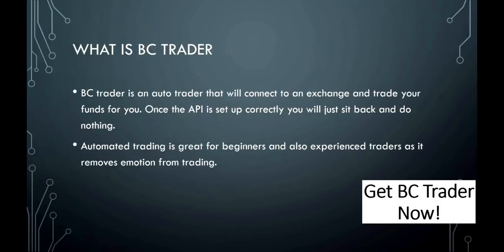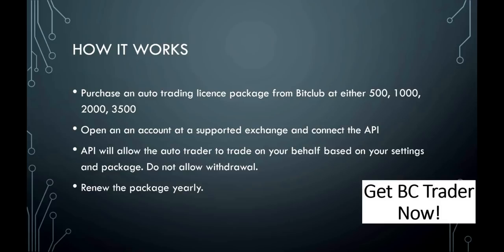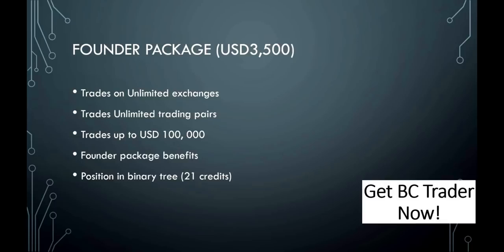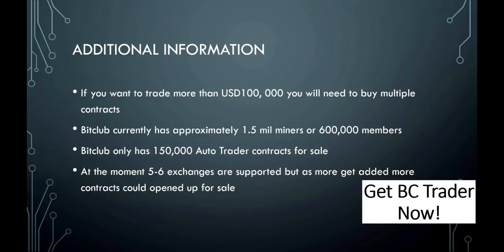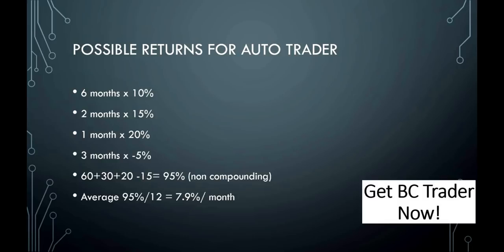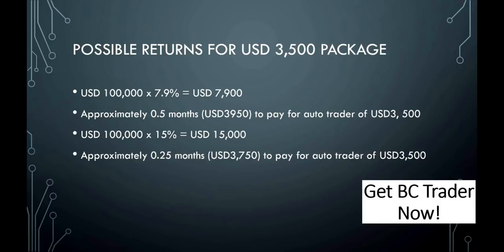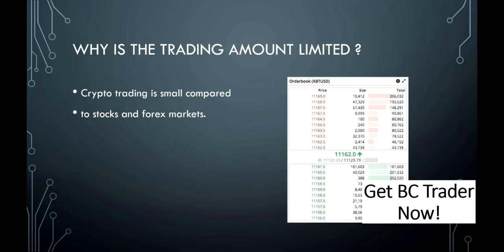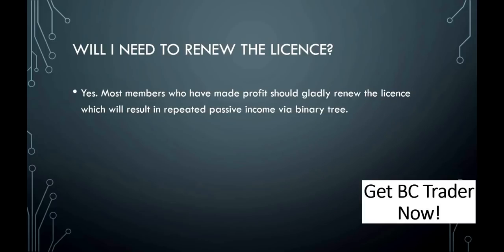Bitclub BC Trader Trading Bot Preview | The Revolutionary Bitcoin CryptoCurrency Trading Bot!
bitcoin bot telegram,

bitcoin trading bot review,

best crypto trading bot 2018,

gekko trading bot,

best free crypto trading bot,

how to make a bitcoin trading bot,

bitmex trading bot,

haasbot,